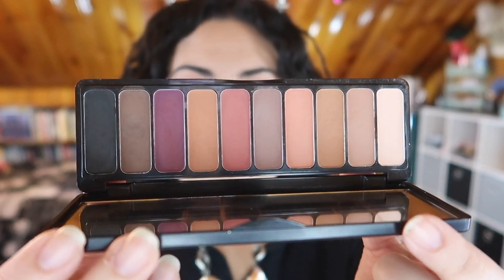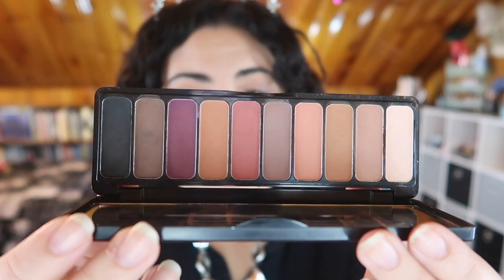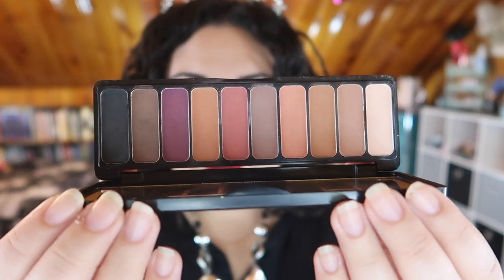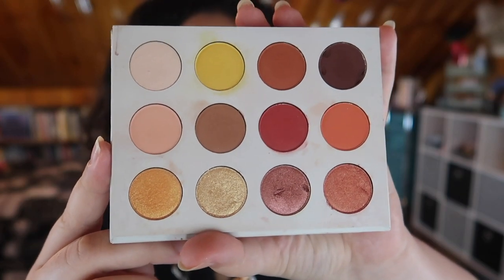Favorite Affordable Neutral Palettes || Collab w/ Christina Chang!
✨ OPEN ME ✨

Welcome to a special collab video I did with Christina Chang- all about our favorite affordable neutral eye shadow palettes! I got inspired to do this video after seeing the new Natasha Denona Biba palette. I wanted to do a video about amazing neutral palettes you don't need to spend $129 on!!! What are your favorite neutral palettes? Let me know down below! xo

Undertone: Warm/Yellow
Skin Tone: Light/Light Medium
Skin Type: Combination/Dry

💄 PRODUCTS MENTIONED 💄
ELF Mad for Matte 2 Palette
Milani Bold Obsessions Palette
Colourpop Yes Please! Palette
Pur Soiree Diaries Palette
The Warrior I Palette by Juvia's Place
BH Cosmetics Carly Bybel Deluxe Palette
Jaclyn Hill x Morphe Original Collab Palette

HONORABLE MENTION: Maybelline City Mini Palettes

✨ SOCIAL MEDIA ✨
❋Pintrest: @Monicaadrianna